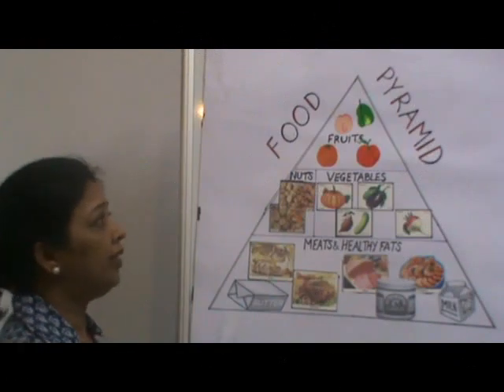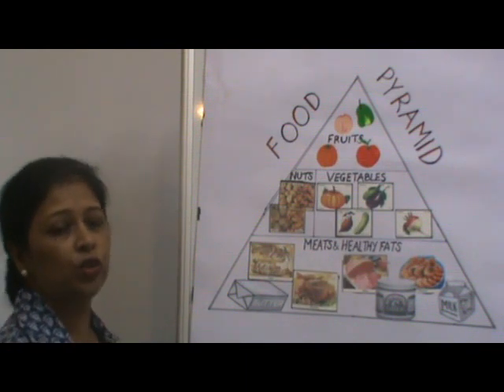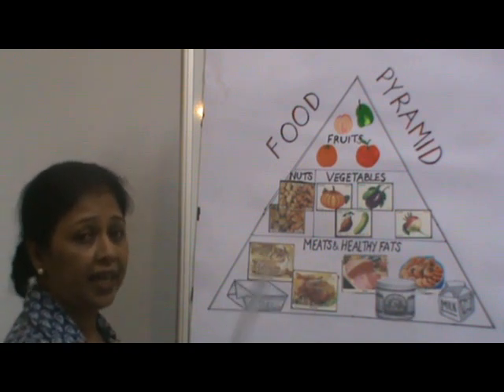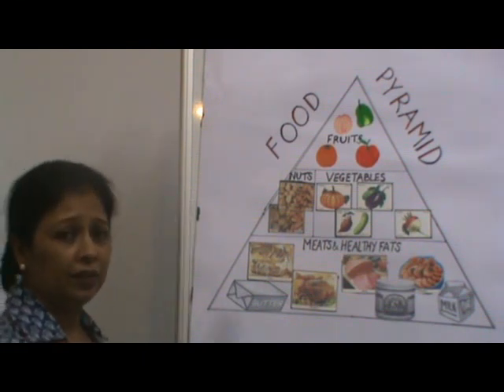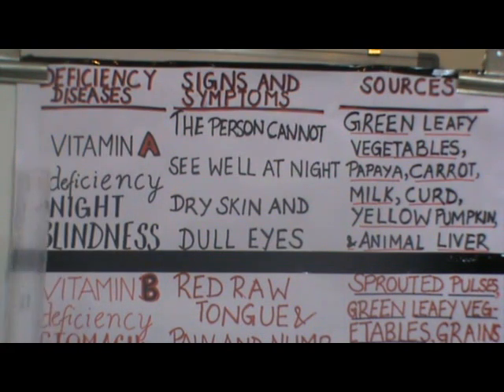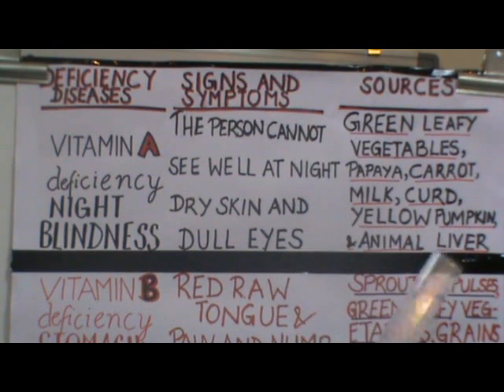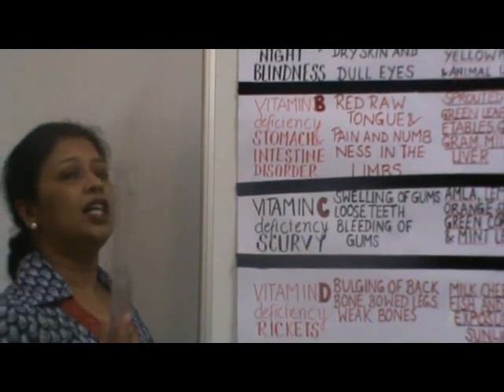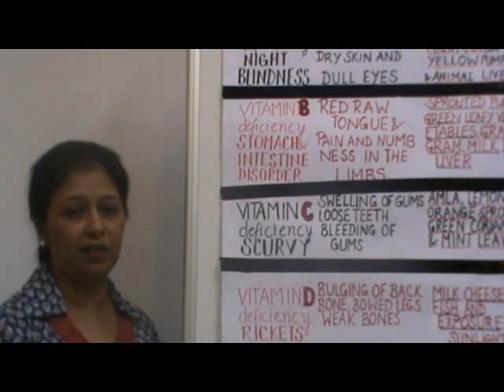Deficiency disease.mp4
Deficiency disease for CBSE class IV Science.